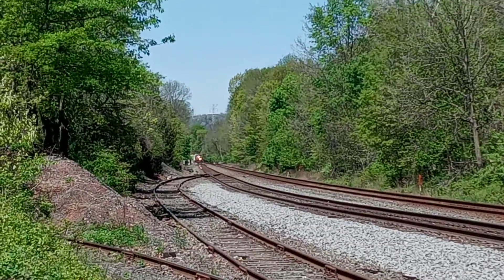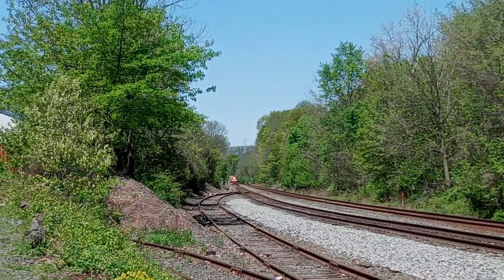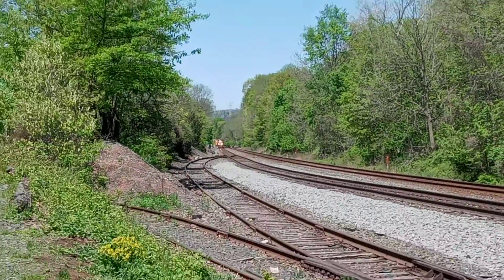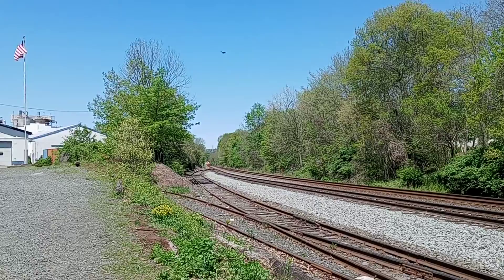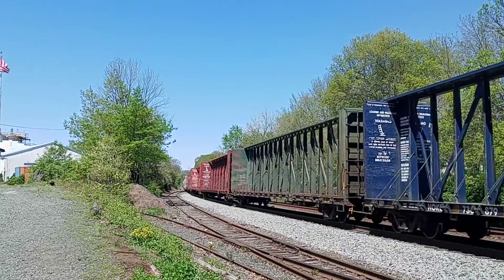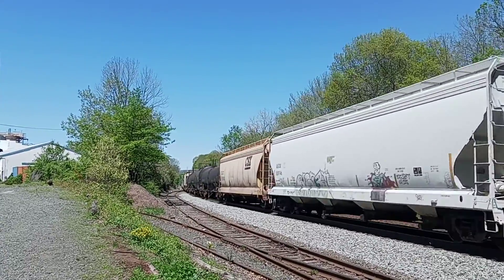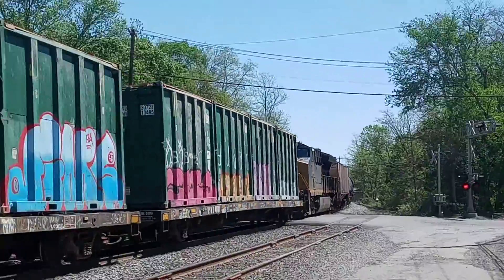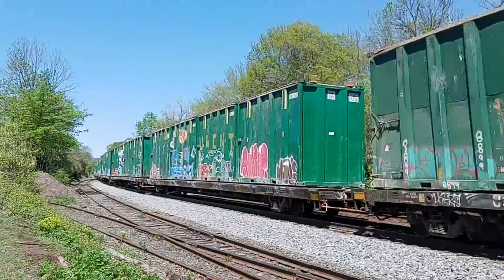3431 ES44AH Leads Csx Q422 Wth/ Dpu!!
Hey guys, this is Csx Q422.